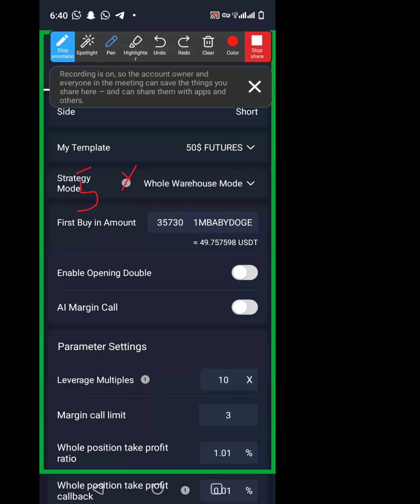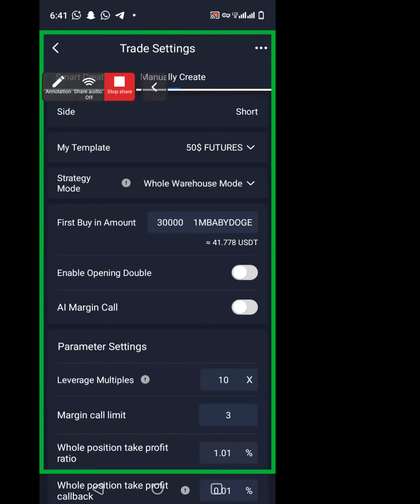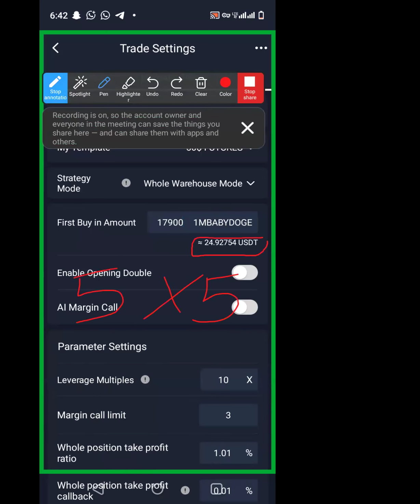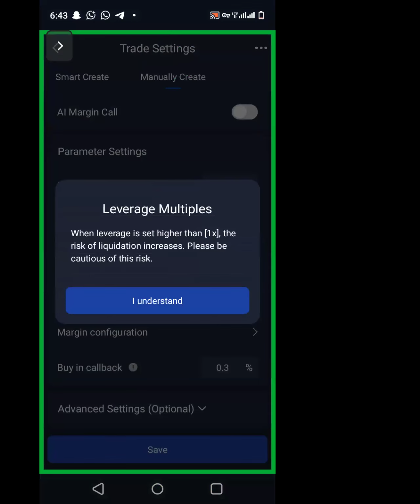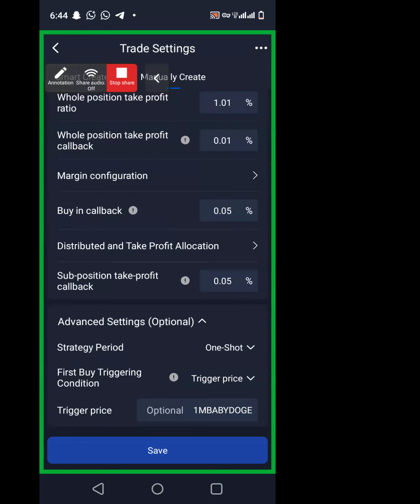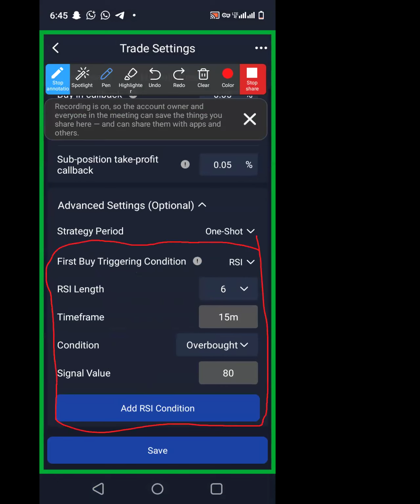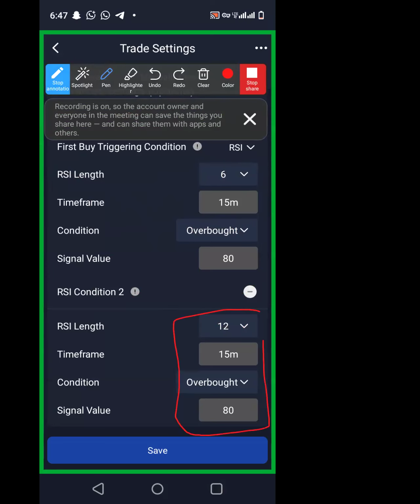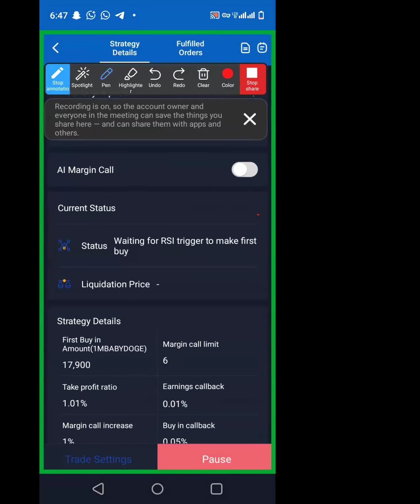QUESTIONS AND ANSWERS FUTURES RSI AUTOMATION.